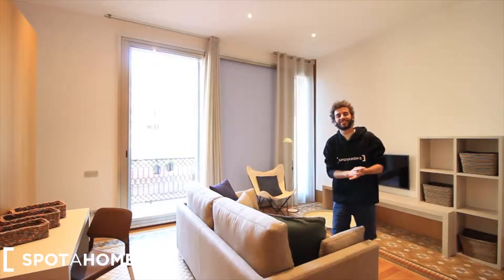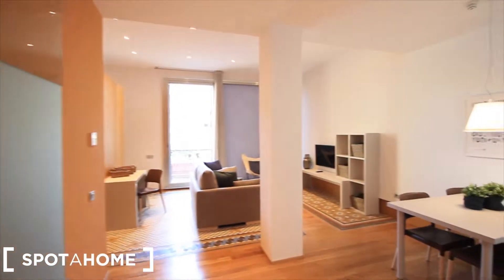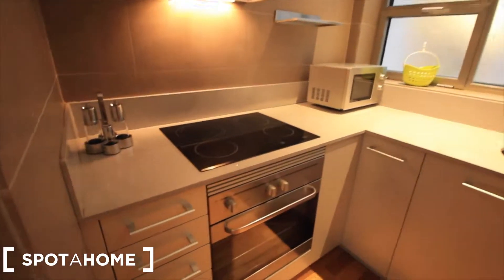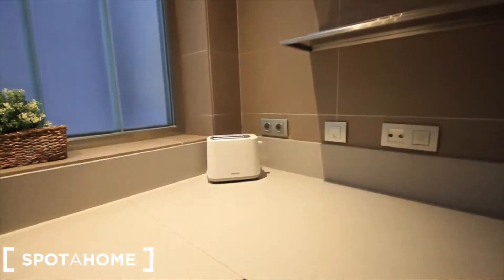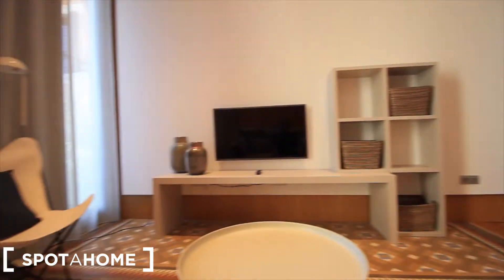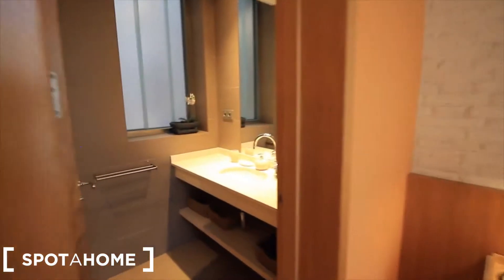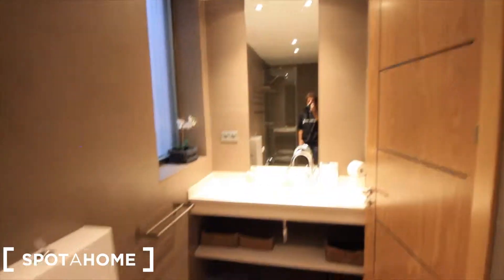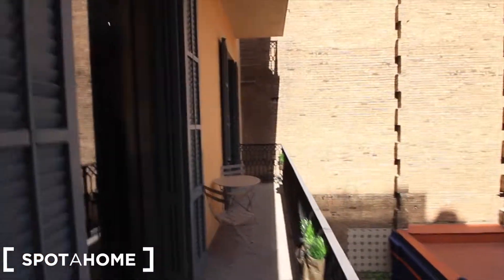1-bedroom apartment with balcony for rent in Eixample - Spotahome (ref 127120)